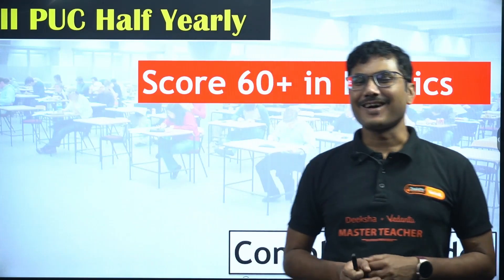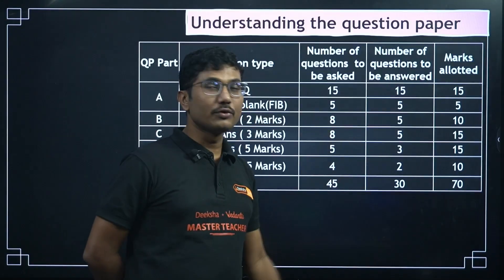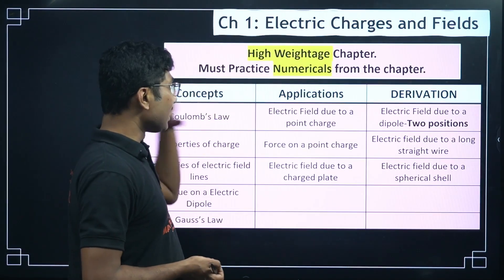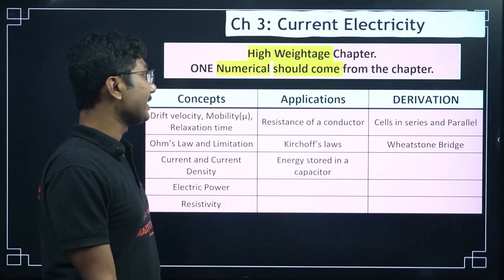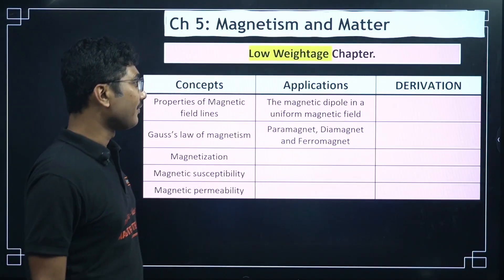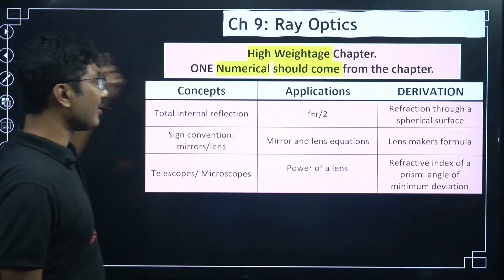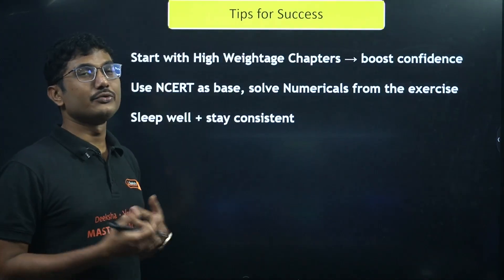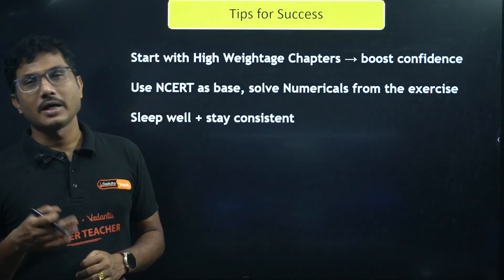⚡ PU2 Midterm Physics – Last Minute Strategy to Score 60+ Marks GUARANTEED! 💯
📌 Join KC90 – India’s #1 90-Day Crash Course for KCET + COMEDK

⏳ Struggling with PU2 Physics Midterm? Here’s your Last Minute Strategy to secure 60+ Marks with smart revision and must-do questions.

🙋 Important Videos for KCET 2026 Exam:
📘 All About KCET 2026 – 🛣️ Roadmap, 📚 Study Plan, 📖 Books & 🔗 Resources: